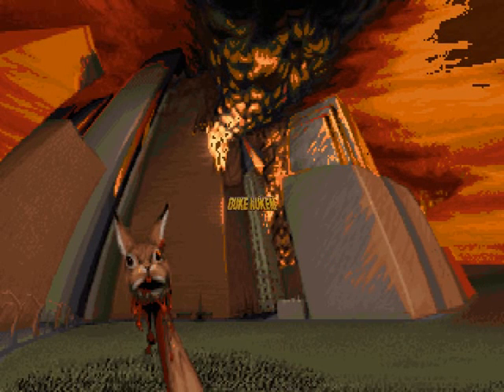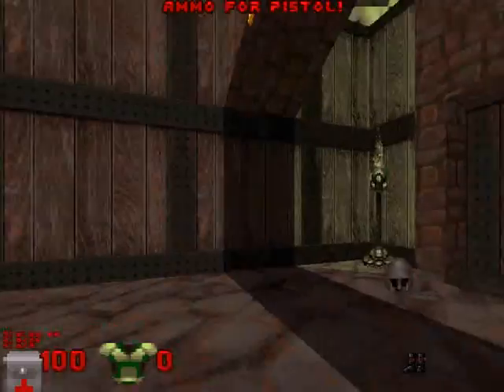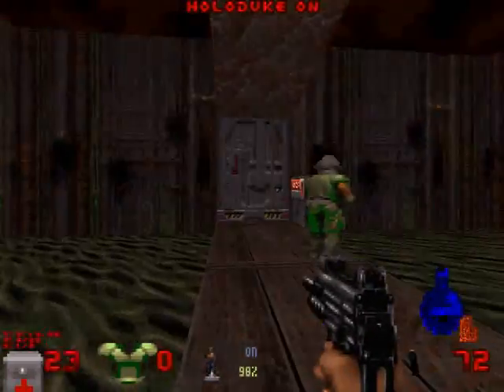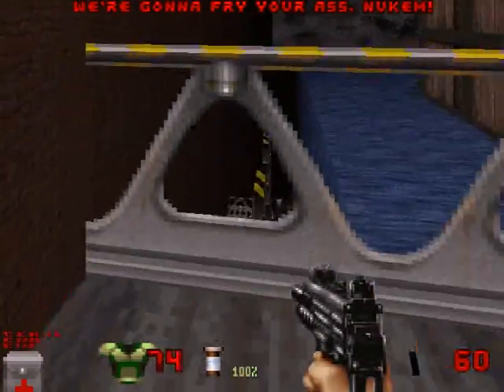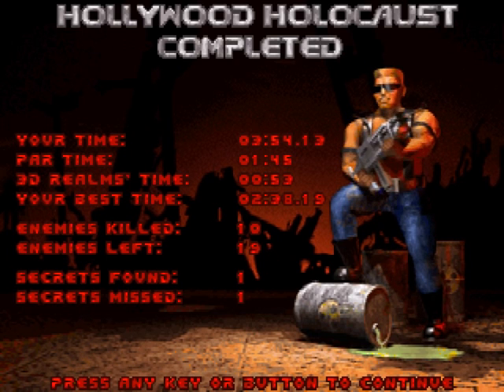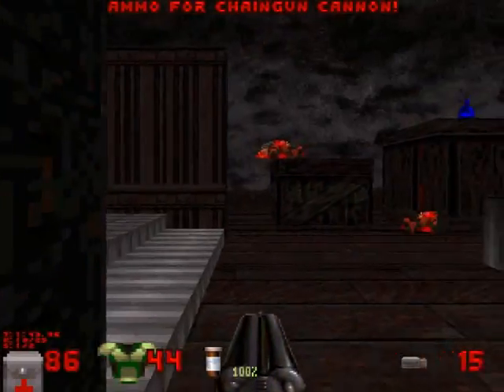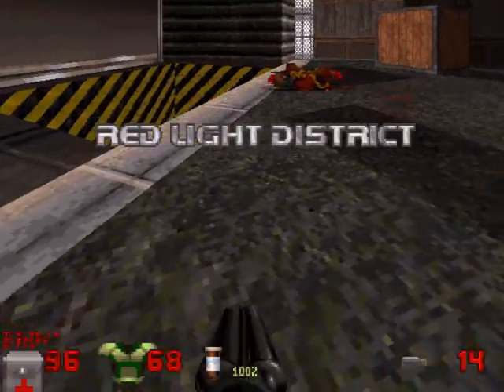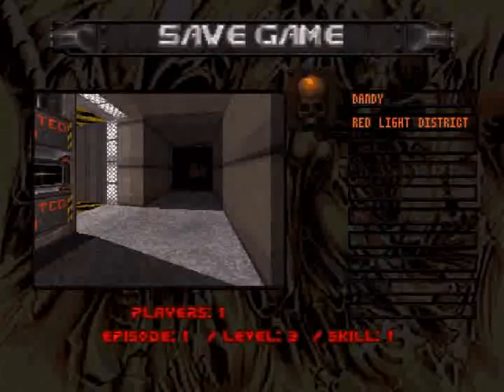Let's Play Duke Nukem 3D: Duke meets Doom Episode 1 Part 1/3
Doom mod for the Duke Nukem 3D run under the eDuke32 port. Okay... wow. I really don't know what to say to this. By my standards, the overall mapset and enemy placement is average at best, and at first forgivable. except for the fact that this strange authoer whome not I know the name of decided it would be somehow amusing to combine the realms of Doom and Duke Nukem together. Now, in Doom's engine, it's admirable to observe someone's attempt at challenging (or to modify a port for such purposes I suppose) themeselves to build Holywood Holocaust as closely as possible, despite the limitations presented. But this here is just... Standard Build maps with spriteswapping involved and is nothing short of boring at best.

Yet here I am, committing myself to such a haphazard level set.  I think it's safe to say I have lost all logic and am far to tolerant of utter nonsense at best.  But at least it's here for your viewing pleasure so that you don't have to torture yourself with this rubbish.  Enjoy!  There'll be more good stuff on the way soon!

And for those who, for whatever odd reason, want to try this out for themselves, here is the link.

And to the bastard, who shall remain nameless, who accused me of being shitty at a mod that "hard work was put into"?  I've played enough mods over Doom,Quake and Quake 2 to know the difference between competent and quality maps and something that ranges between either skewered or even disasterous.  The maps here are skewered at best in the fact that they have decent mapping... BUT!  The amount of mistakes such has misplaced keycards and steep drops that just simply aren't needed and even RANDOM explosions just ruin the once possibly decent maps.

So there.

Not that I expect the dick to read this, I just wanted to state this for the record.